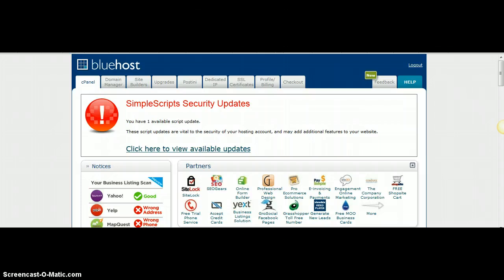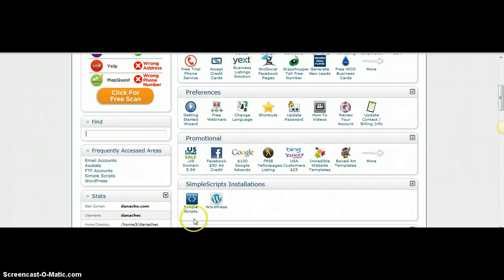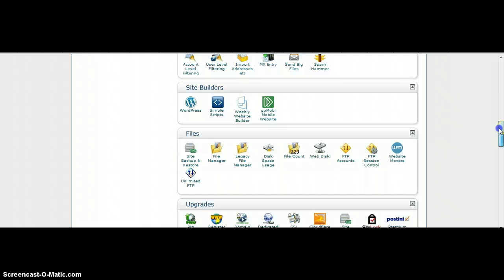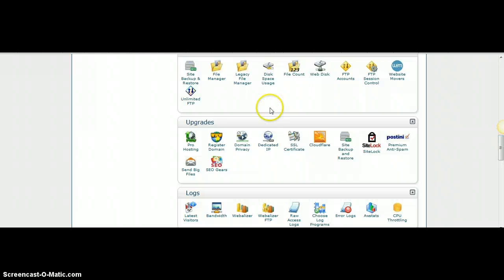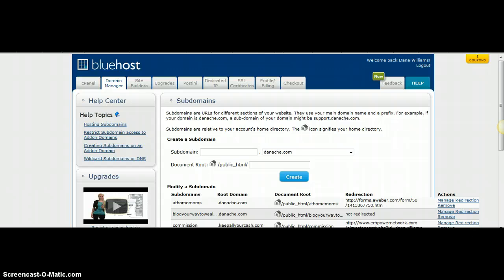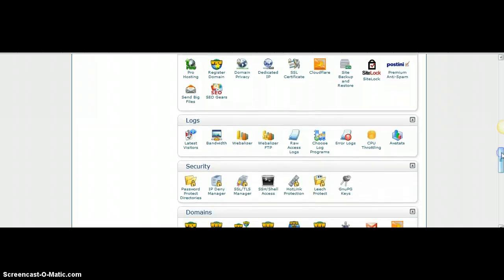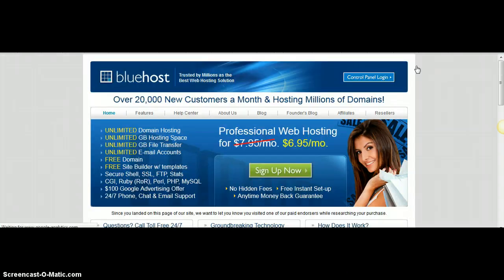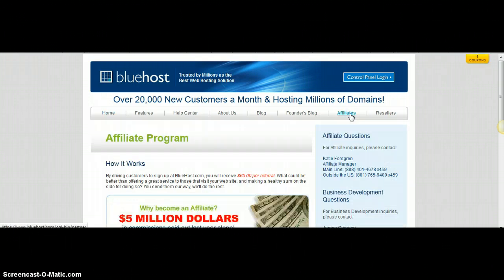Setting up Websites with BlueHost.com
Setting up websites can be difficult, especially if you've never created a blog or website before. Thankfully, Bluehost.com, the best web hosting company out there, in my opinion helps setting up websites in an easier fashion. Bluehost offers web hosting packages for as little as $4.95/mo, including a FREE domain. Watch how setting up websites is done with this Bluehost review video.